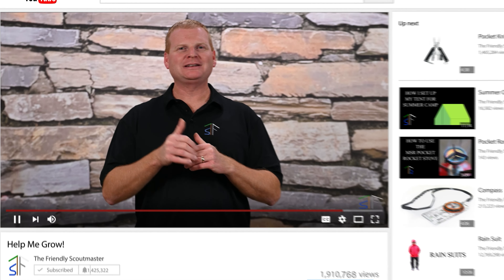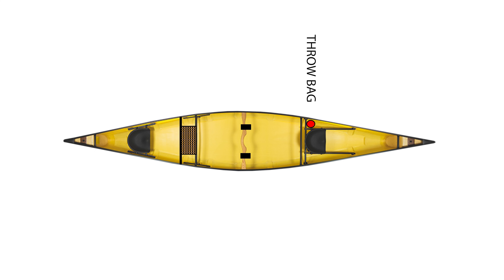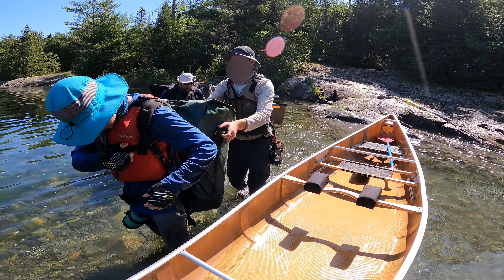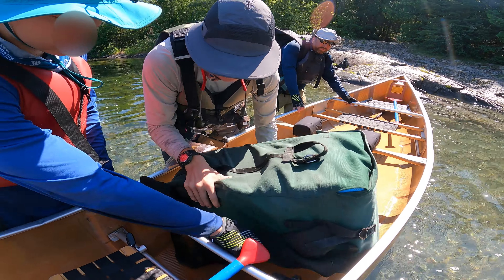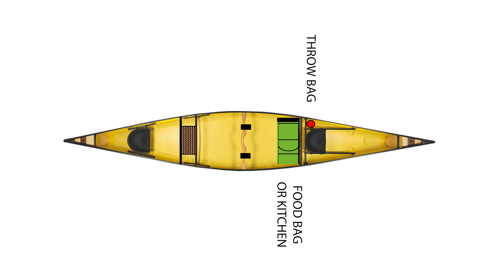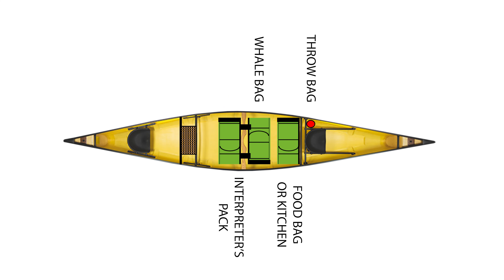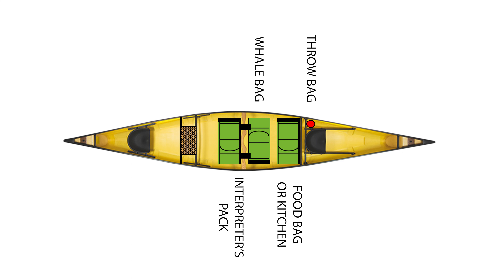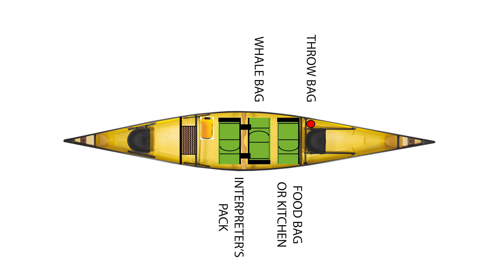Northern Tier: Loading Your Canoe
Loading your canoe correctly allows your boat crew to successfully manage many problems that can arise while on the water, and have everything ready to go when you arrive at a portage trail or your campsite.